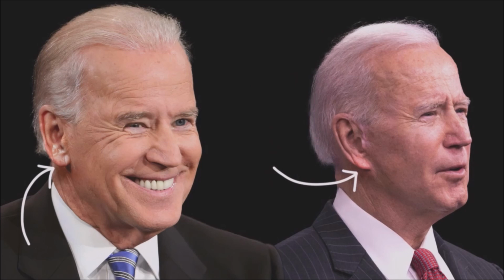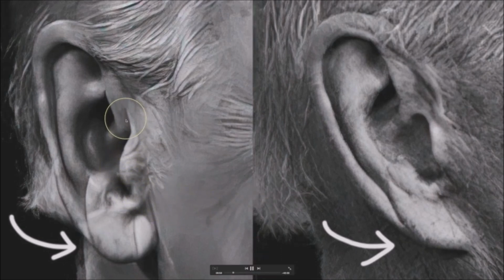(╭☞• ⍛• )╭☞ Joe Incognito🤫​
We all know that Joe was replaced long ago, so this is for the newbie that might have questioned whether or not this was the real Joe Biden.

This video and channel in general may contain certain copyrighted works that were not specifically authorized to be used by the copyrighted holder(s), but which we trust in good faith are protected by federal & similar Worldwide law(s) and their fair use doctrine for one of the reasons noted above.

Therefore, no breach of privacy or copyright has been committed. This material is being made available within this trans-formative or derivative work for the purpose of education, commentary and criticism, is being distributed without profit, and is believed to be "fair use" in accordance with Title 17 U.S.C. Section 107 Under the Copyright Act , the fair use of copyrighted material without permission is allowed when used for the following purposes: Criticism; Comment; News Reporting; Teaching (includes making copies for use in the classroom); Scholarship and research; Parody;